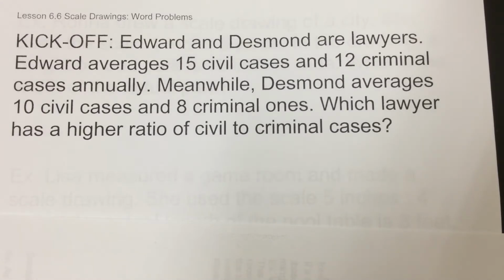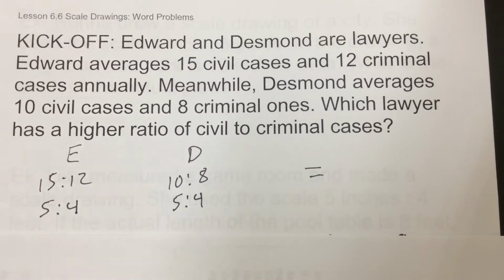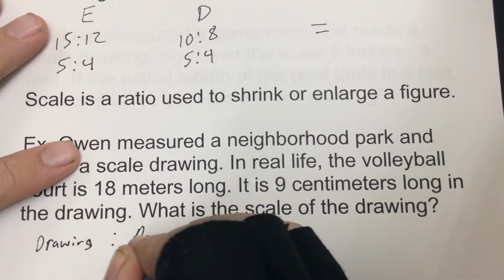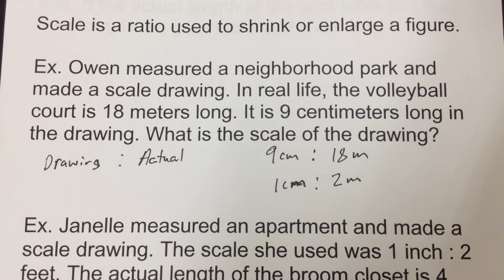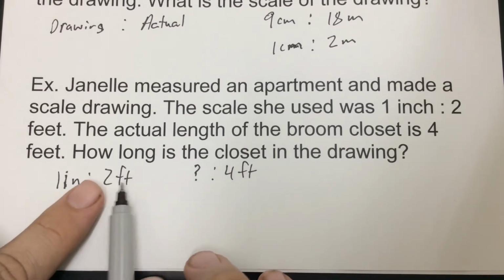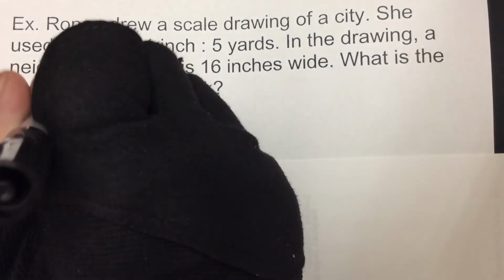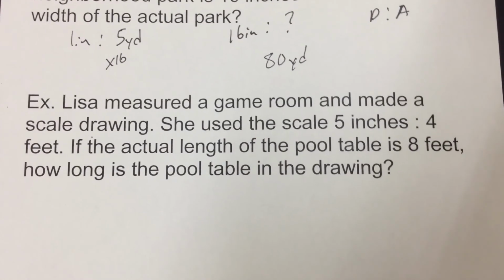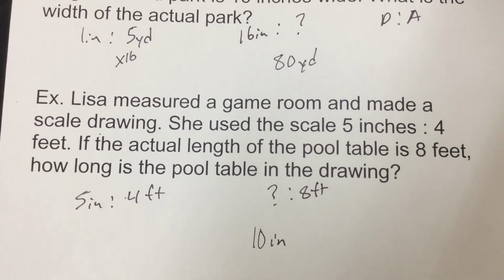7th Grade Math Lesson 6.6 Scale Drawings Word Problems